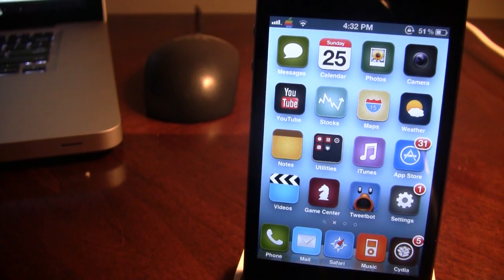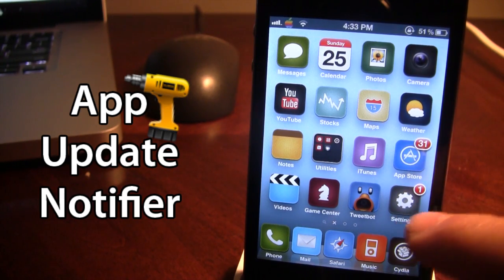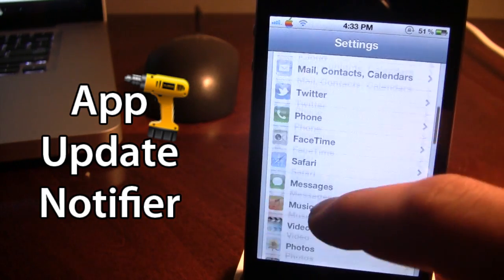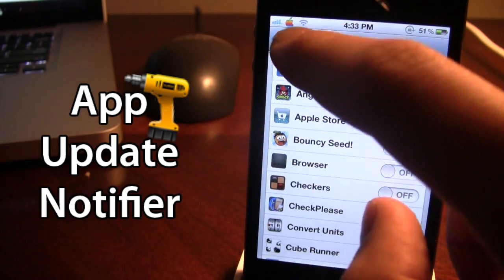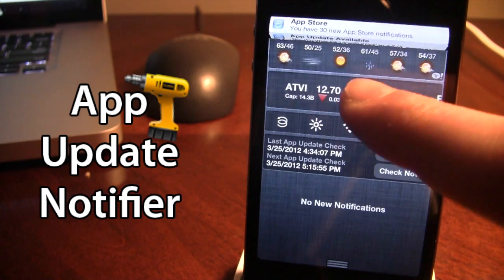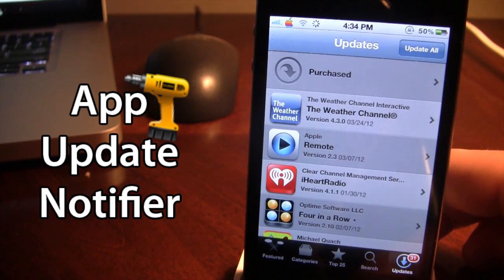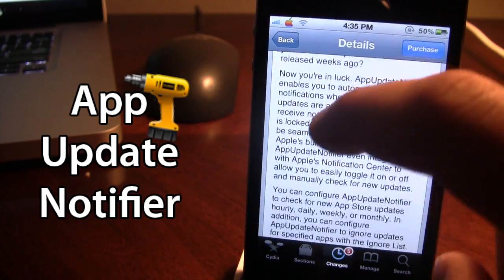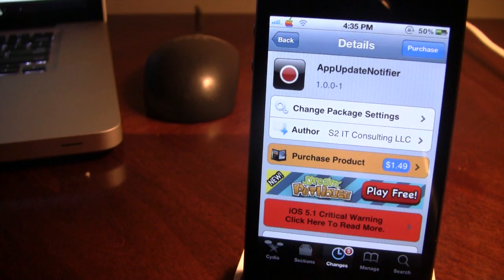AppUpdateNotifier - Push Notifications For Apps (Cydia Tweak)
AppUpdateNotifier  (Cydia Tweak) - Push Notifications For Apps. Updates by hourly, daily, weekly or monthly and is integrated into the Notification Center.